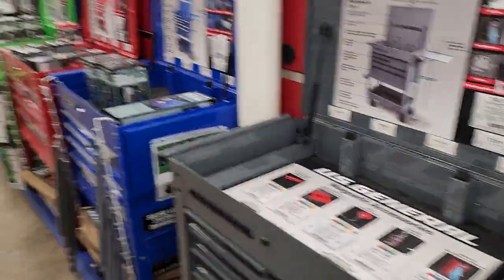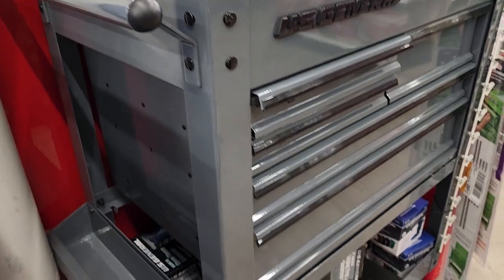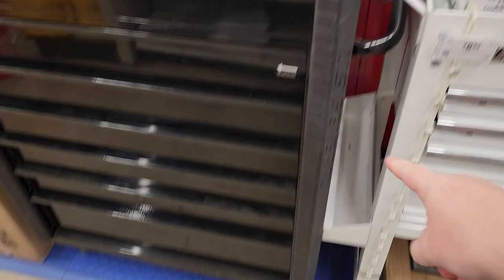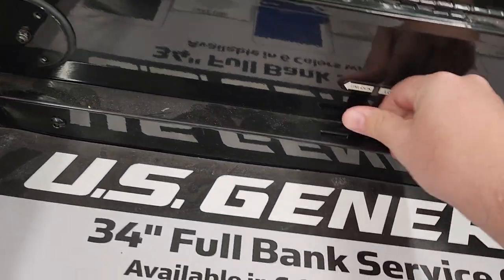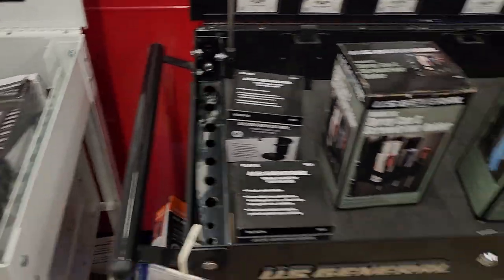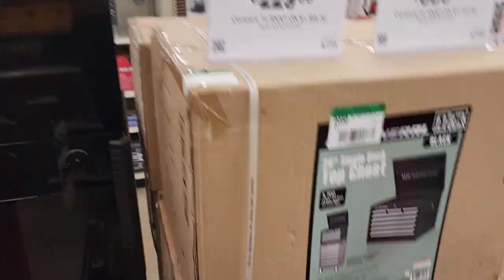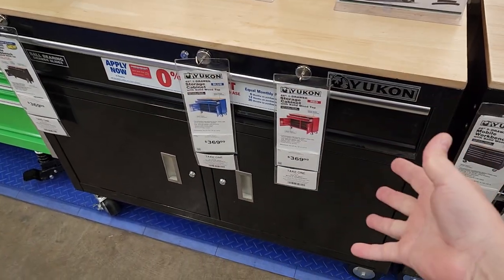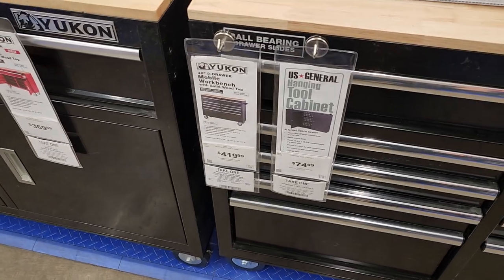Affordable Biomed Tools!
I've been inspired to do a series of videos highlighting affordable options for Biomeds.